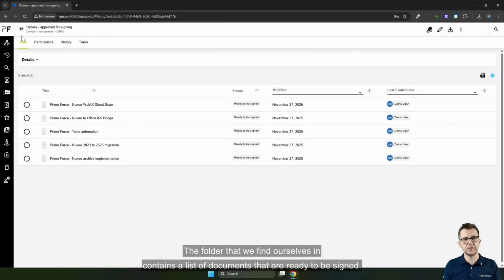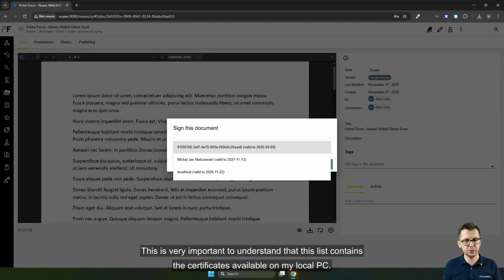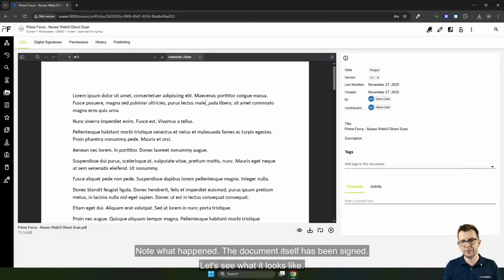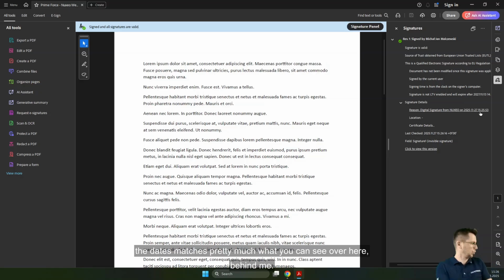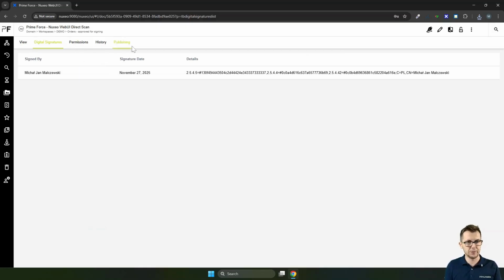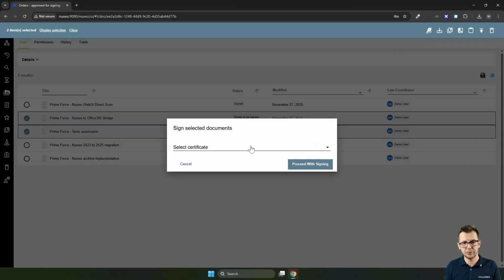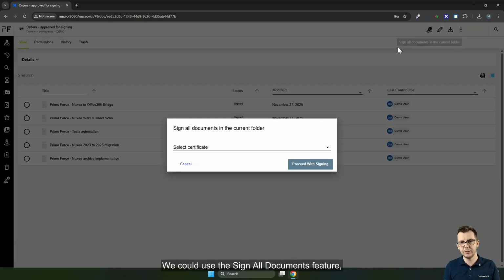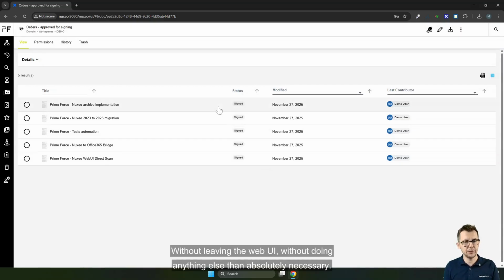How to mass sign PDF documents in Nuxeo?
In large organizations, it’s common for authorized individuals to sign many documents at once, a task made easier today with digital signatures under eIDAS. However, after mass-signing PDFs, getting them back into the correct locations within an ECM system can be challenging.  To solve this, Prime Force developed a Nuxeo browser plugin that enables secure interaction with locally installed digital signature tools, making bulk signing and synchronization seamless.